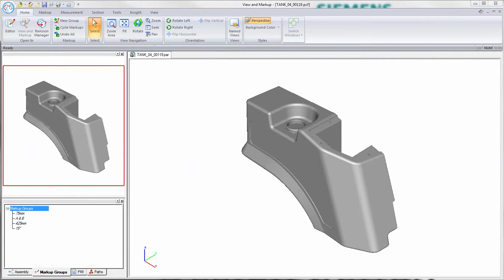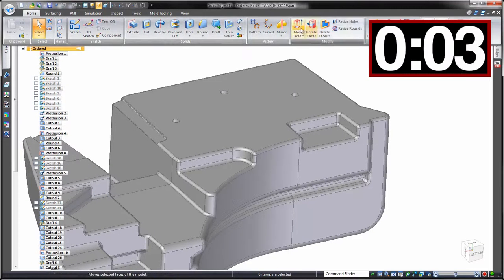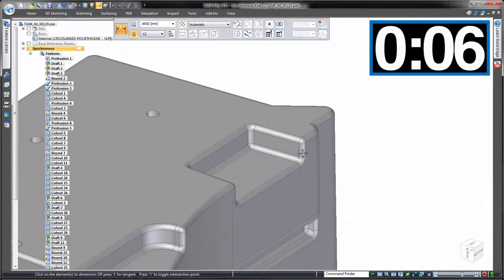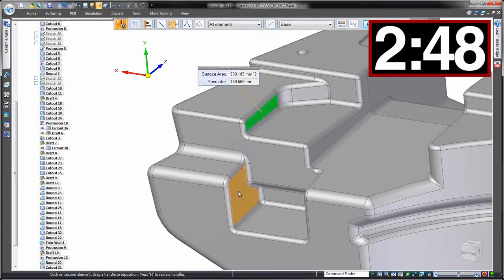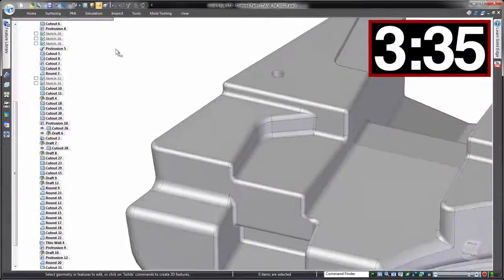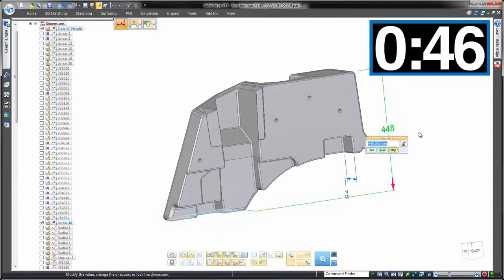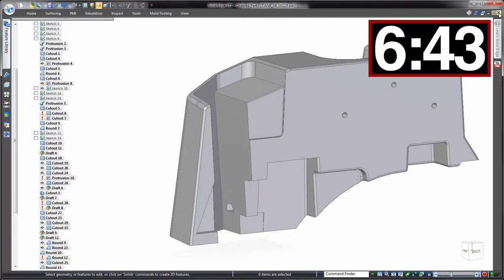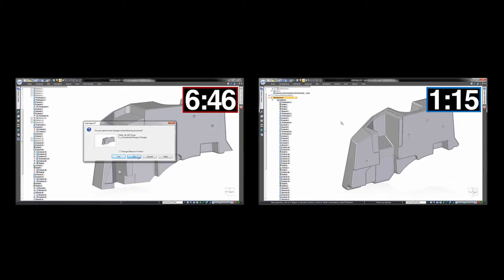Unexpected Design Changes - Solid Edge - FIXPLM